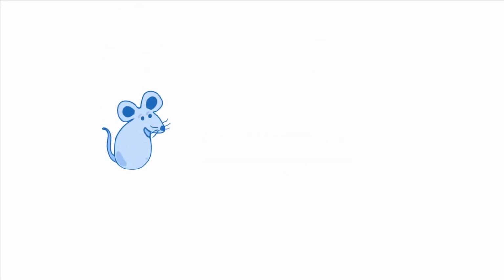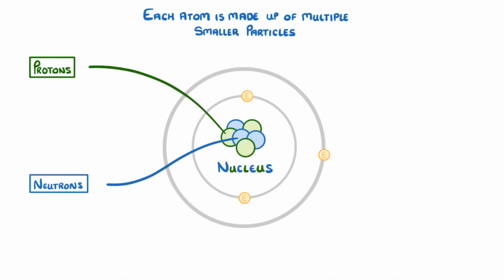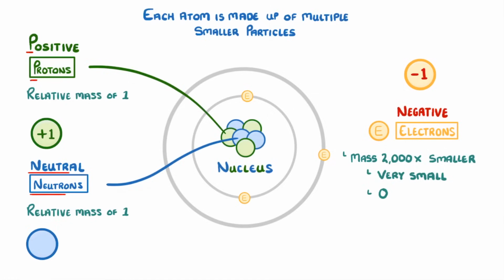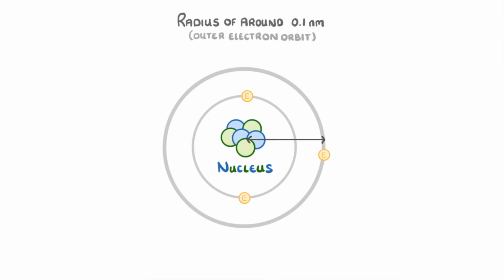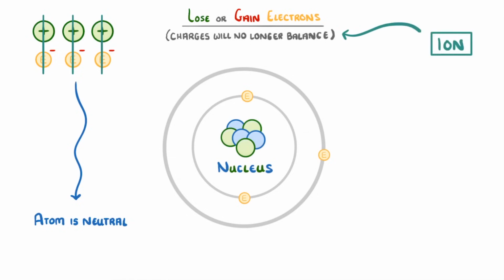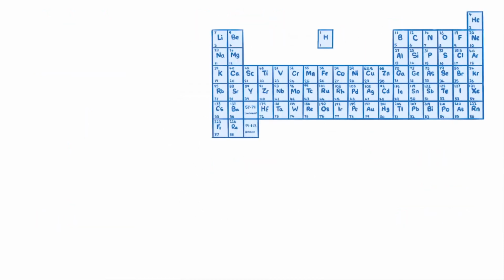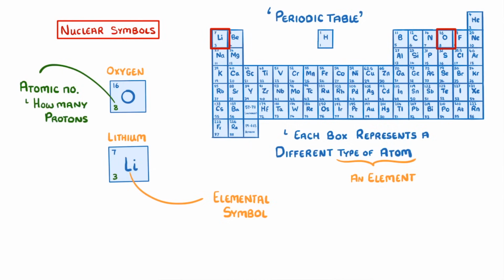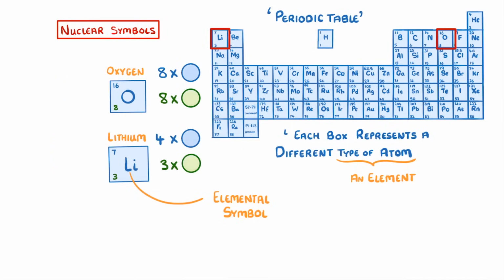GCSE Chemistry Atoms & Ions #1